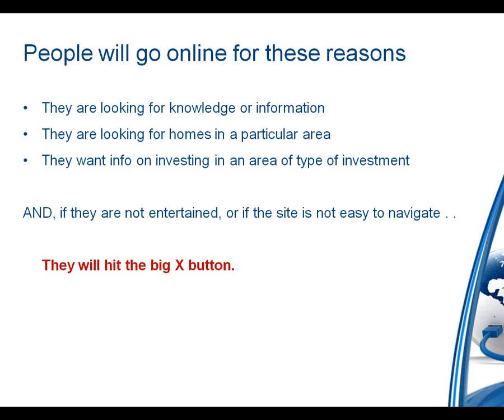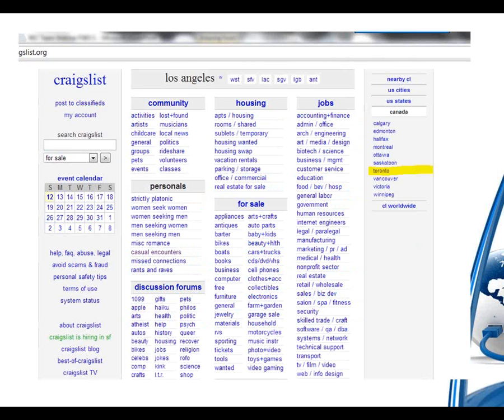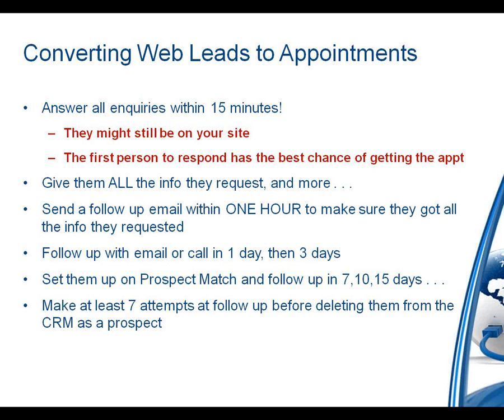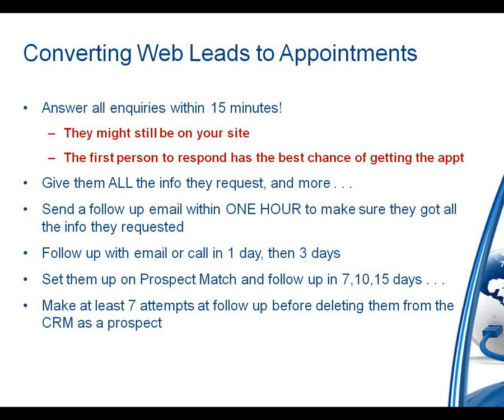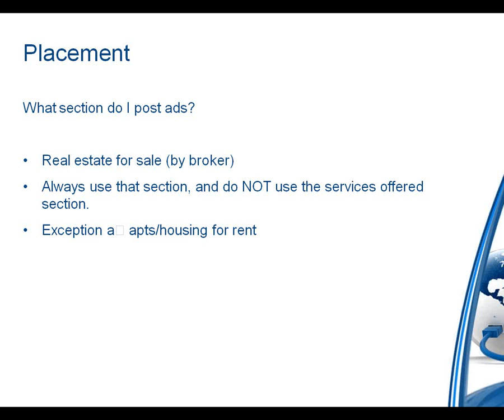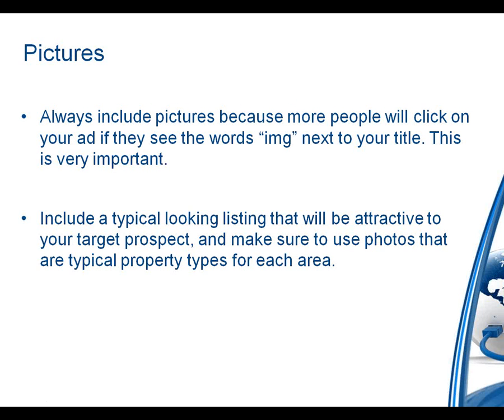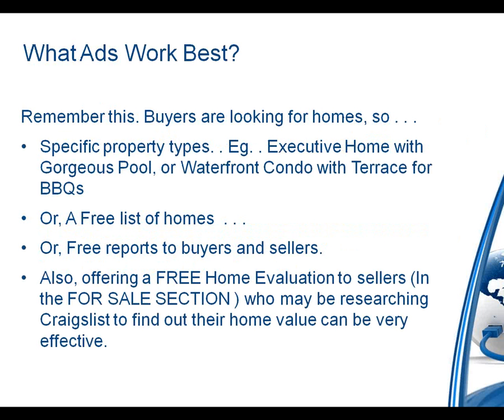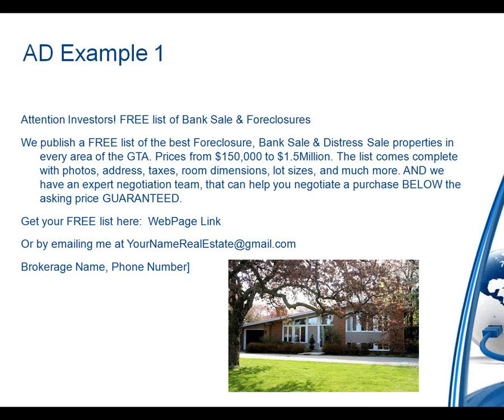Mastermind Training - How to get FREE Buyer & Seller Leads Online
The Mastermind Training Series is designed to help Realtors do MORE business with less effort .